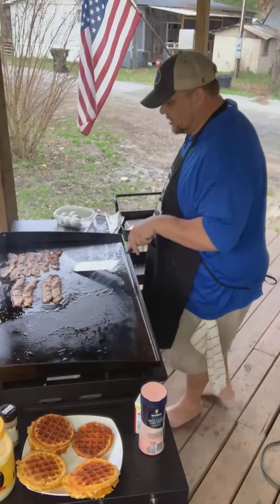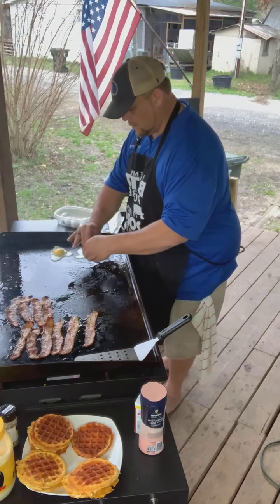Bacon, Egg, n Cheese Chaffle Sammichs!